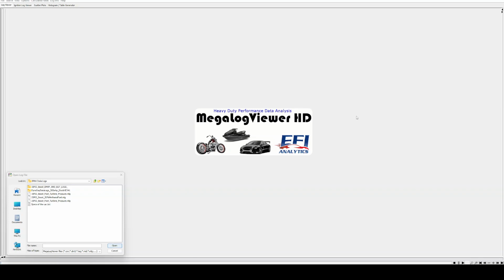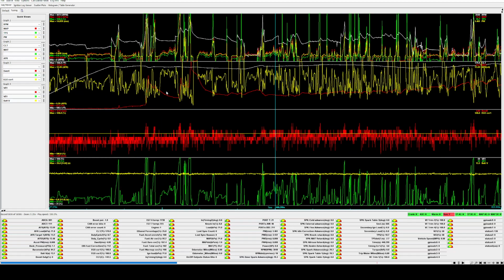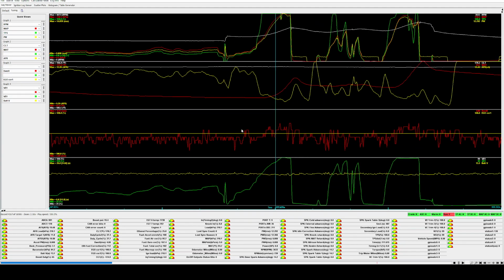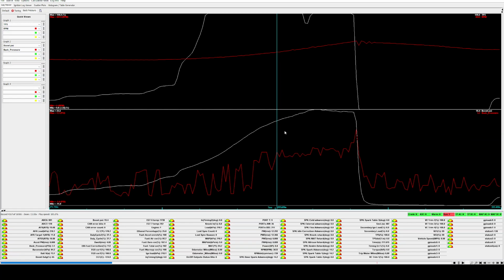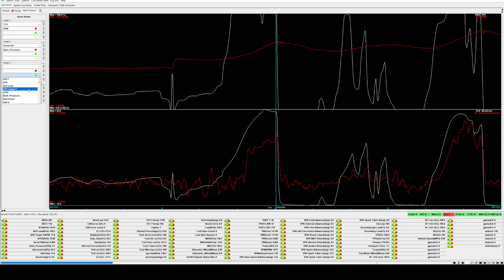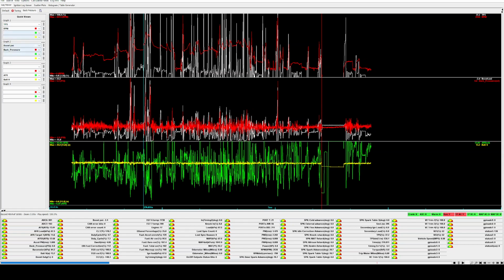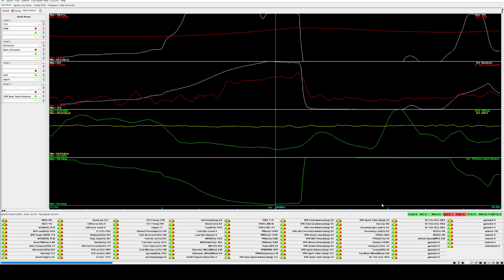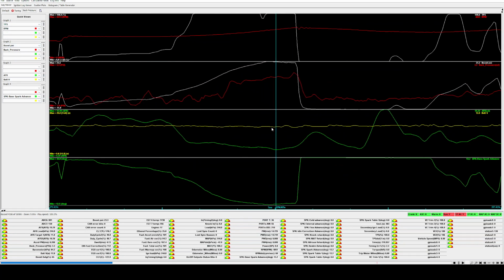MegaLogViewer Datalog Basics | Megasquirt Basics | Learn to tune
Tig Welder
LS Coils
Fuel Pump